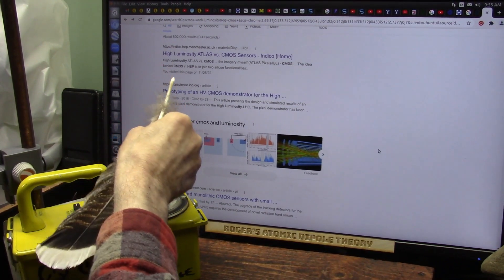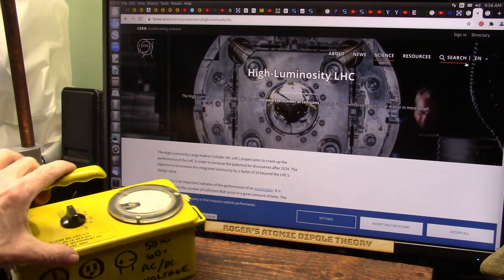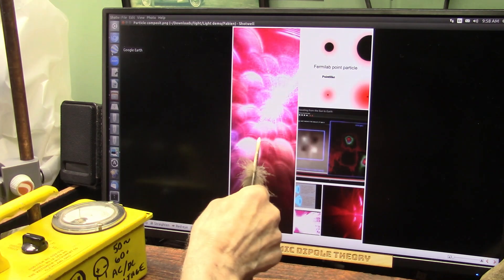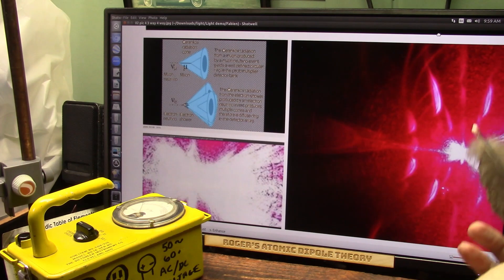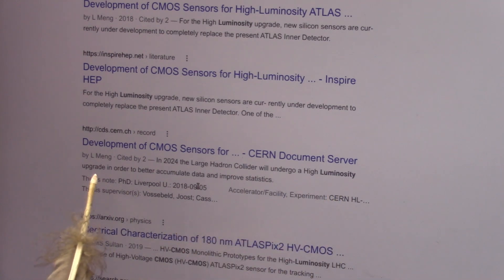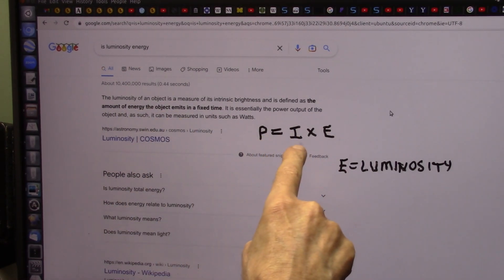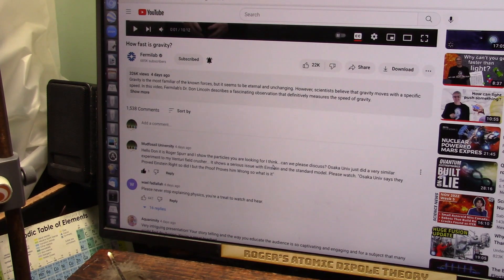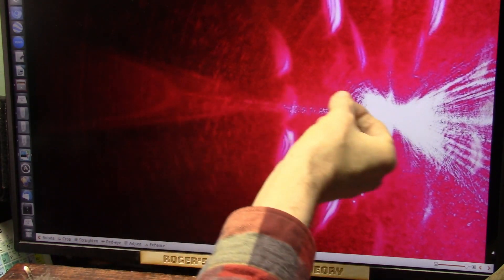More on the New Physics and Free Energy According to Roger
Just think if a little lunchbox sized container could carry your energy anywhere and was clean and free to operate...continuous free clean safe electricity with no power grid to worry about. Disasters and Wars and Fires and Floods are much easier with Power.
It might be possible but requires new thinking and some engineers.